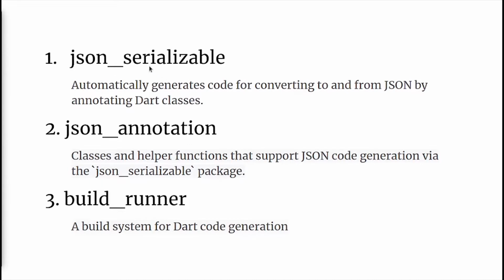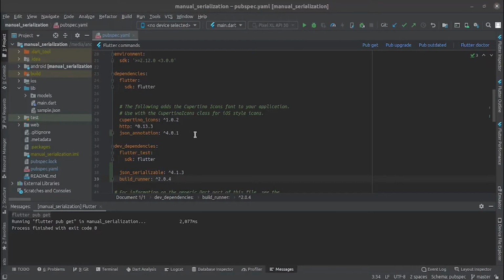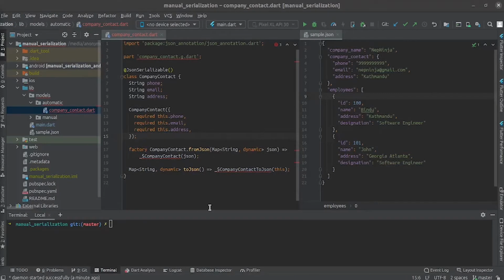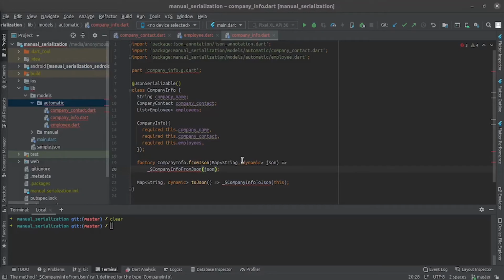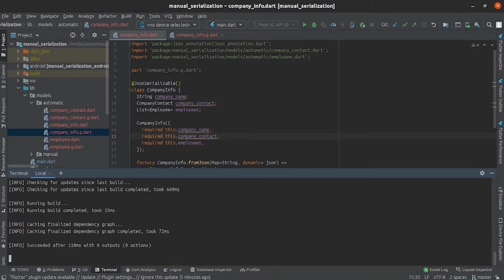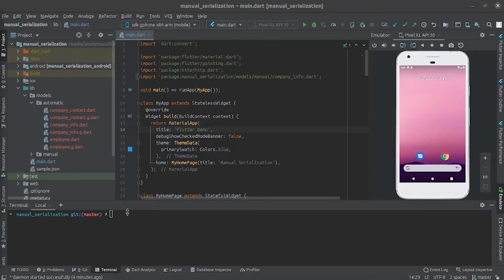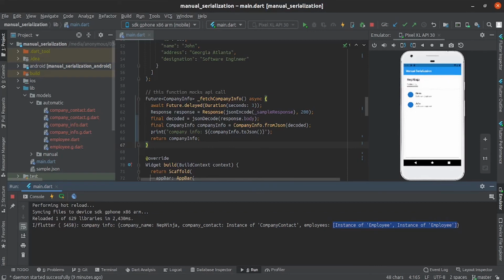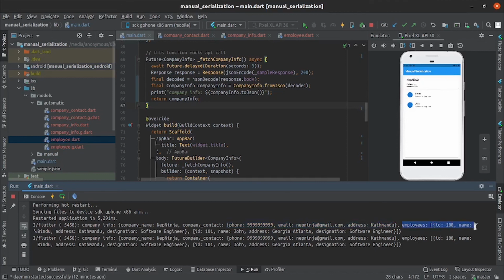Code Generation Method Of Json Serialization | Flutter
In this video we have discussed about the code generation way of json serialization.